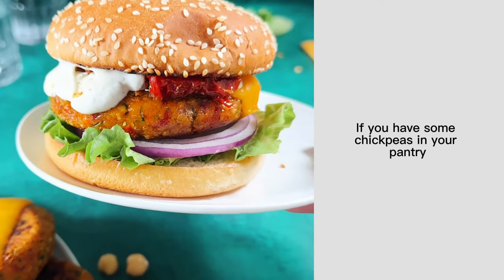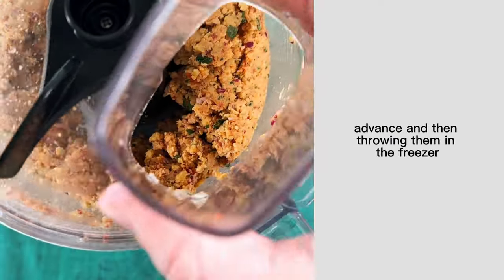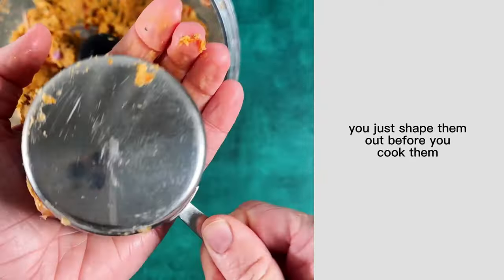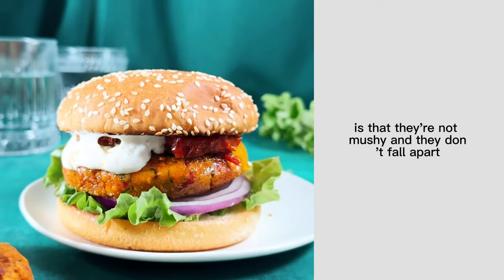Easy Chickpea Burgers (Vegan!)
With rich sun-dried tomatoes and protein-packed chickpeas, these Chickpea Burgers are the perfect vegan dinner to add to your rotation. The dough comes together in no time and the patties can be made on the stove, in the oven, and even on the grill!